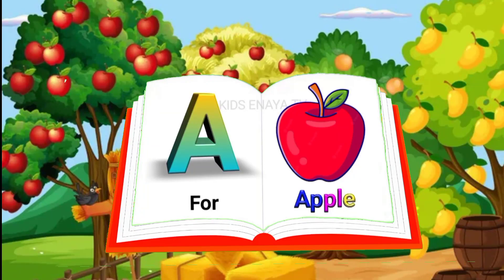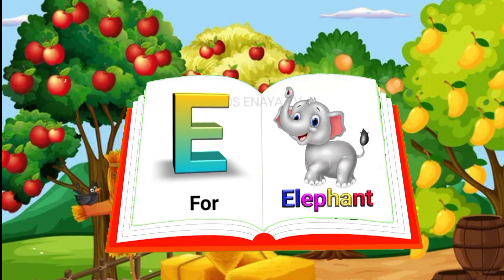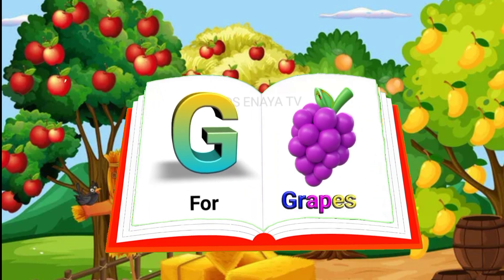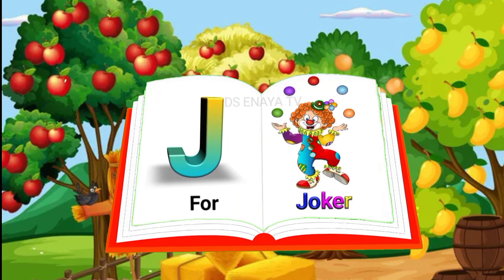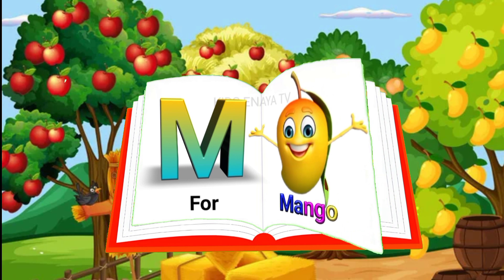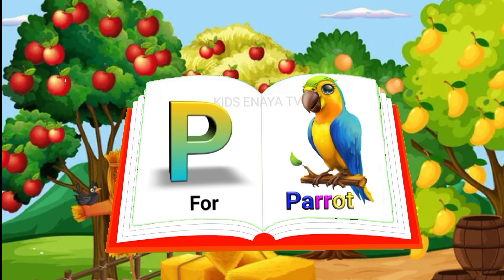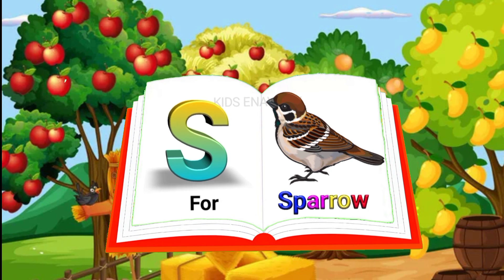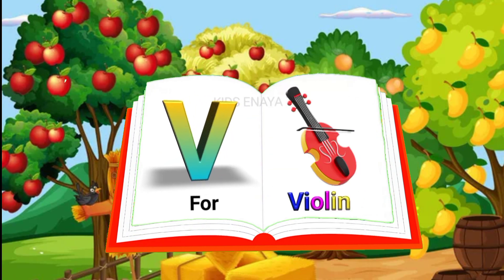a for apple b for ball, abc songs, abc kids rhymes, english learning kids videos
bcd, a for apple b for ball c for cat, alphabets, abcde, phonics song, english abc song

Your query
a for apple
abcdefg
English alphabet
abcd cartoon
a for apple bi for boy
alphabet songs
a for apple a for ant
nursery rhymes
abcd rhymes
abcd alphabet
abcd

abcd varnamala
abcd varnamala
english varnamala
english alphabet
A for apple
kids alphabet
alphabet for kids
abc song
a for apple b for ball c for
alphabet song
apple apple
abcd abcd